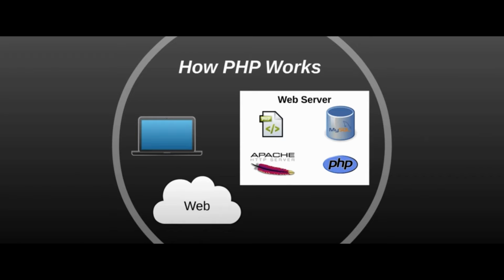what is php? | for beginners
Edureka's PHP & MySQL with MVC framework, will introduce attendees to PHP, MySQL and CakePHP MVC framework. The course will cover aspects of how to use PHP, MySQL along with CakePHP MVC framework to create powerful and easy to maintain database driven websites. The course will also cover Installation & Configuration of PHP, MySQL and CakePHP. Attendees will also get to implement one project towards the end of the course.

Why learn PHP & MySQL with MVC Frameworks?

PHP scripting and MySQL database are one of the worlds most popular open source techniques used to develop websites. Add an advantage of an MVC framework to it and you can develop powerful, dynamic and easy to maintain database driven websites. PHP, MySQL, and CakePHP are also platform independent i.e. You can easily port a website developed on a windows machine to a Linux based Apache web server with minimal to no changes. The CakePHP MVC architect also adds some additional security against threats like SQL injections, hacking etc.